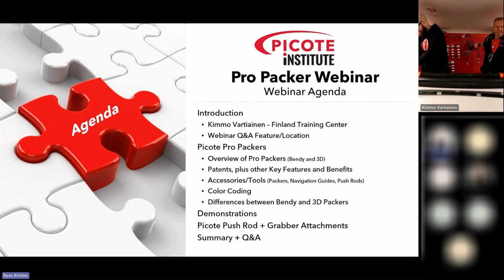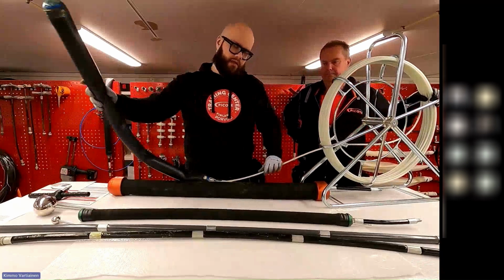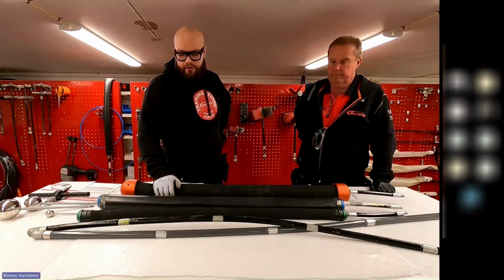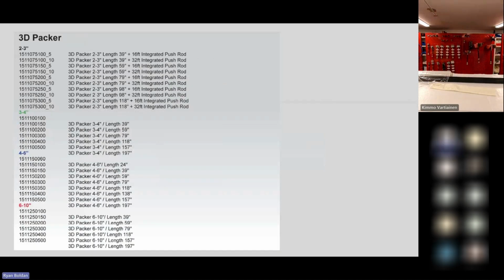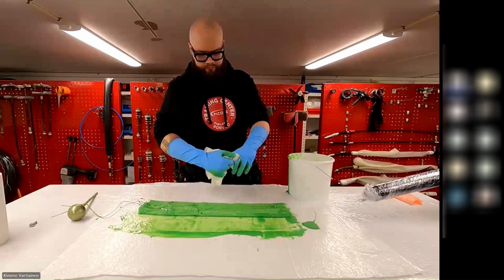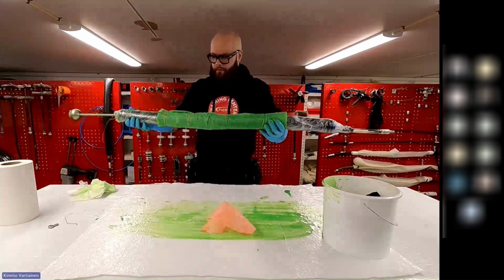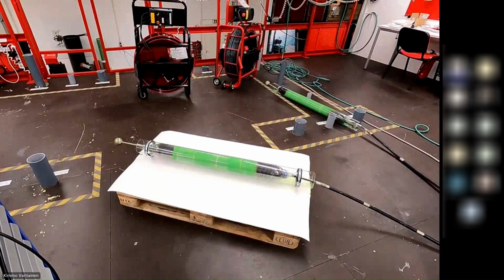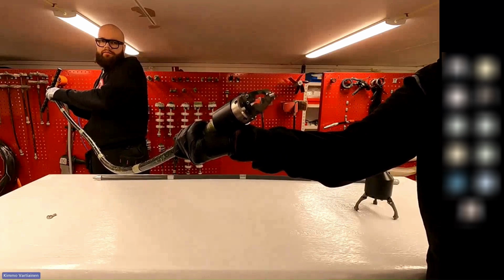Picote Pro Packers Webinar- North American Edition!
The Picote Pro Packers Webinar recording is now available to view at any time! Watch our Technical teams from the USA and Finland present these thoughtfully designed packers and hear from Kimmo who has many years experience with in-house CIPP lining in Finland, the home of Picote.

The Picote Pro Packer Range includes Bendy and 3D Packers.

Bendy Packers: Designed for small diameter pipes where installations are difficult. These packers can be pushed through several bends to the renovation location within the pipe system.

3D Packers: For straight pipes and pipes with diameter transitions